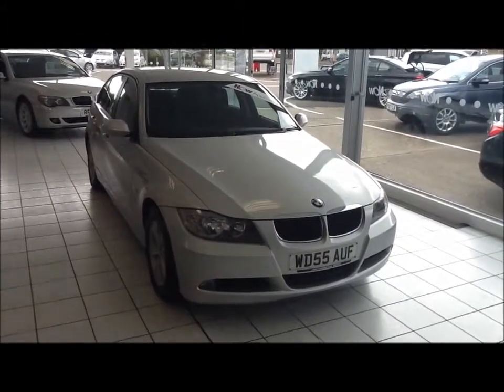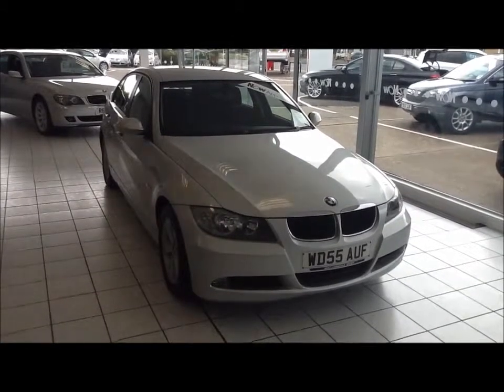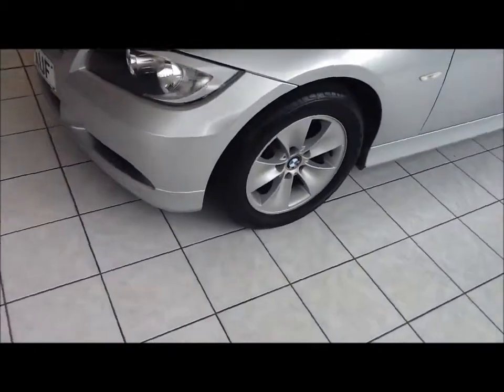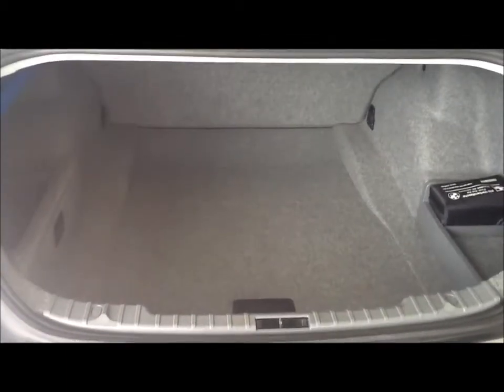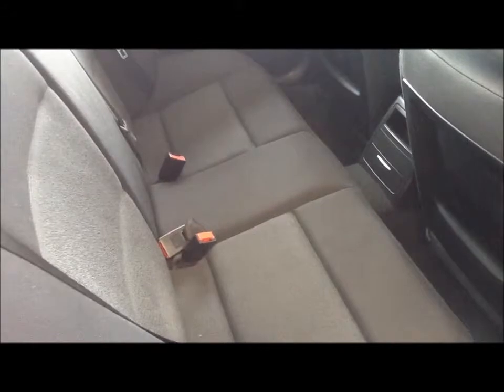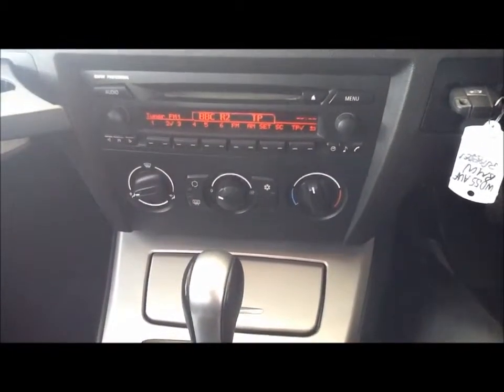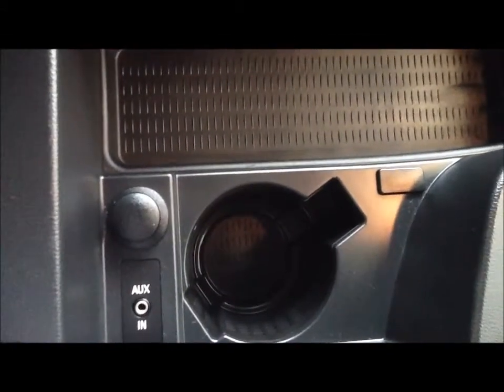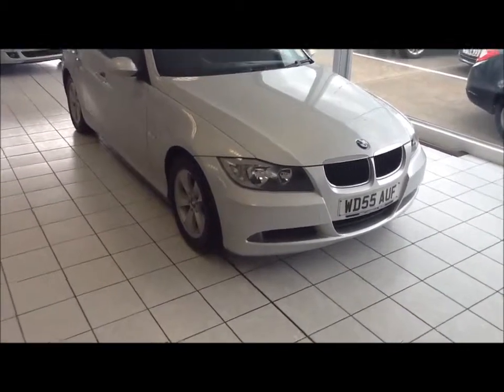Bmw 3 Series